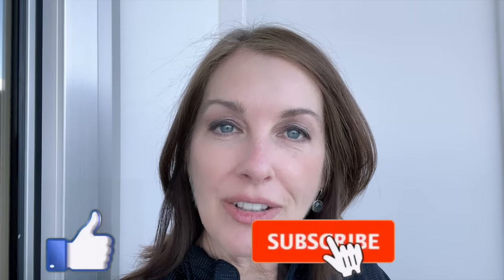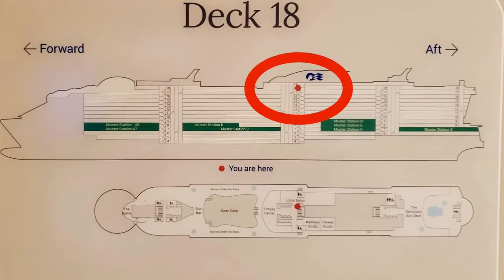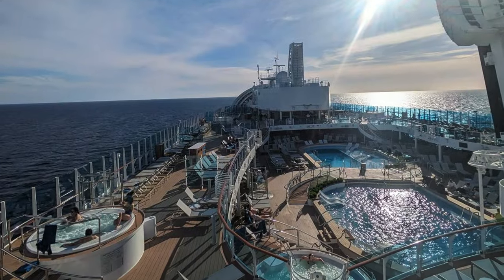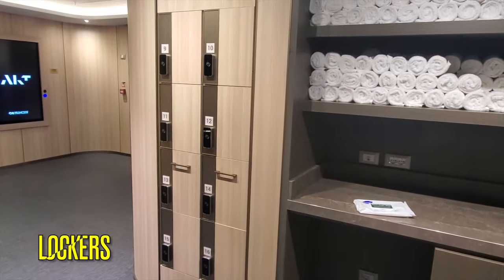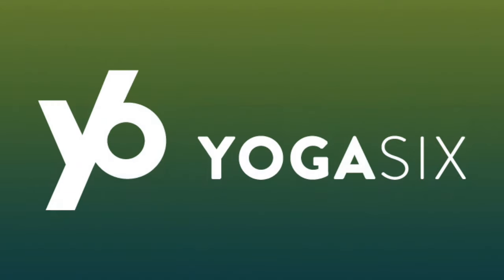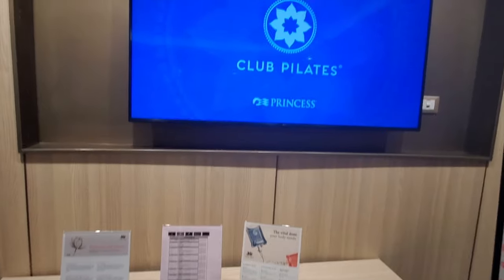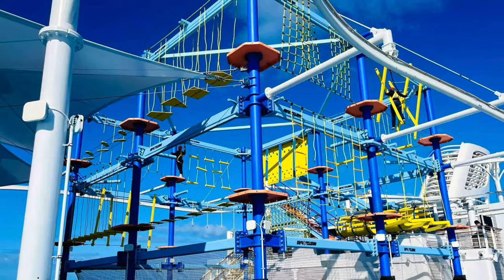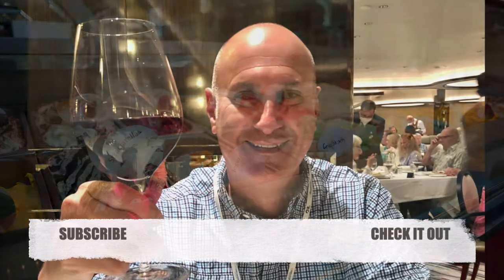Discover The Lotus Fitness Center On Sun Princess Cruise Ship With Motion & Wellness Studios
Our first glimpse into the new Sun Princess, a new generation of cruise ship from Princess Cruises. The inaugural cruise was February 28, 2024 after delays and two voyage cancelations and our collaborators boarded the second cruise from Barcelona to Rome! Check out our full walkthrough tour with review of the Lotus Fitness Center, Wellness Studio and Fitness studios. We show you the class schedule, give you prices, and tips for fitness opportunities on board this new cruise ship! So, let's go tour this gym!

Check out our blog post about choosing the perfect sun princess cabin!

Visit our Amazon Travel and Cruise Essentials Store where we add products daily!

Cruise Health:

👉🏼TYR Swim tether/resistance belt